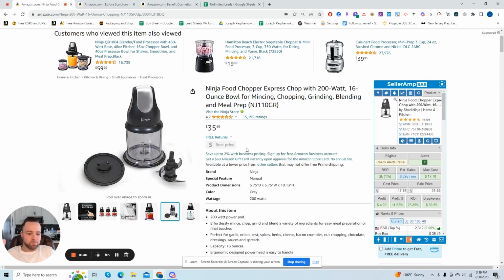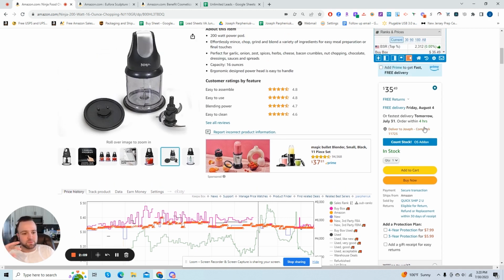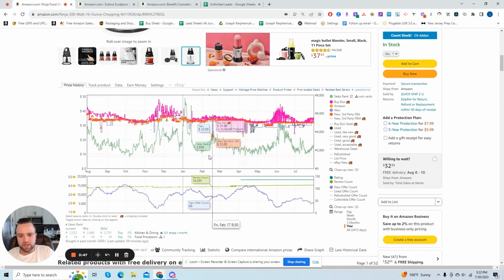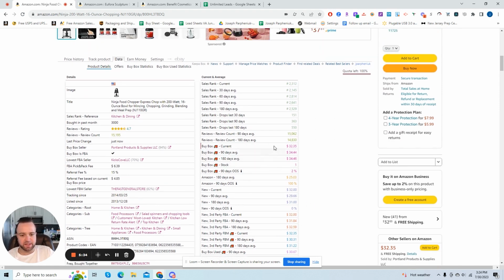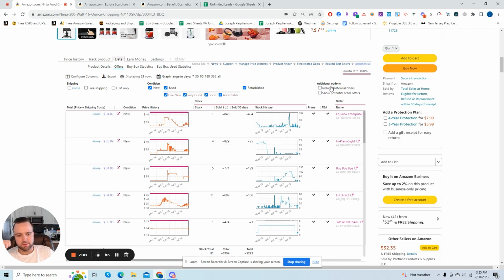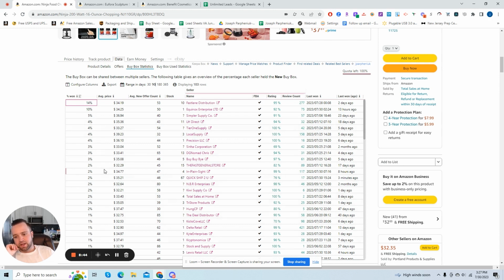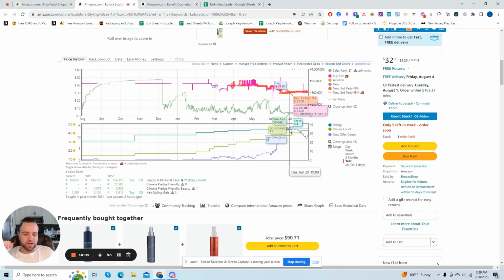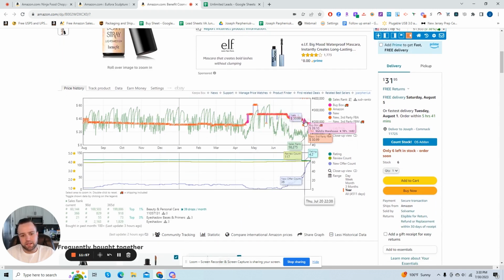In-Depth Keepa Tutorial | How To Master The Best Tool For Amazon FBA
In this video, I am going to show you exactly how you can use the tool Keepa to make the best possible buying decisions on your products. The video covers the basics, and more advanced features of Keepa and gives you a dive into some good and bad Keepa graphs. Being able to analyze Keepa graphs will make or break your Amazon business so it is in your best interest to put in the hours and study Keepa and its features!

Want to join a free community of over 1,000 members?  Check out my free discord The FBA Inner Circle! (Free Course Inside)

Want to book a free call with me to discuss how you can scale to the next level?